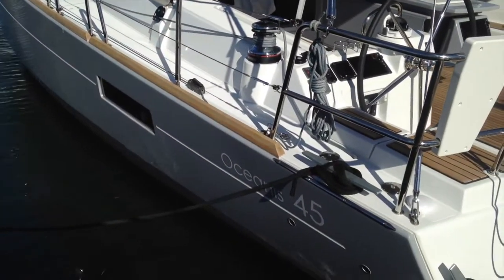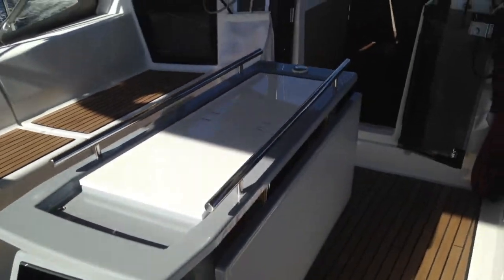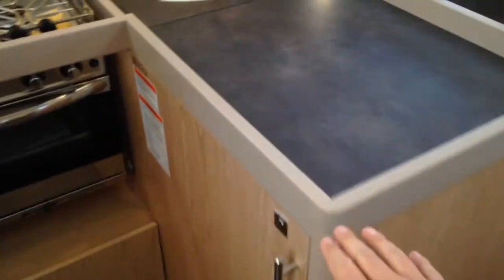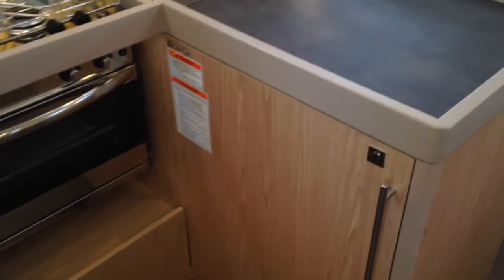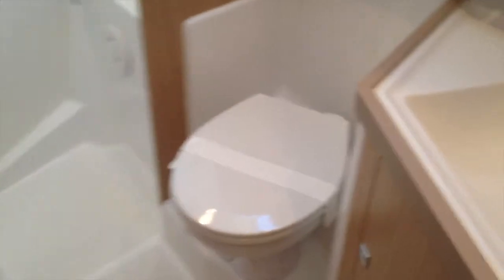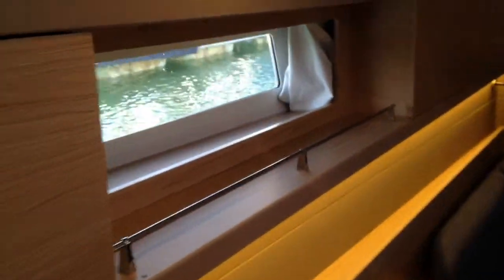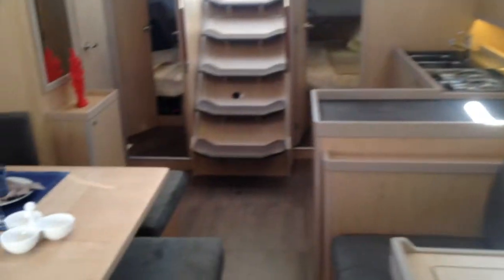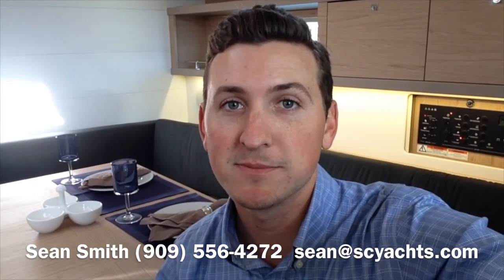2016 Beneteau Oceanis 45 with Oak Interior Walkthrough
I filmed this brief video of the new 2016 Beneteau Oceanis 45 in Miami, Florida to show its layout and features. It is a beautiful cruising sailboat from Beneteau that is comfortable for family or short handed sailing.